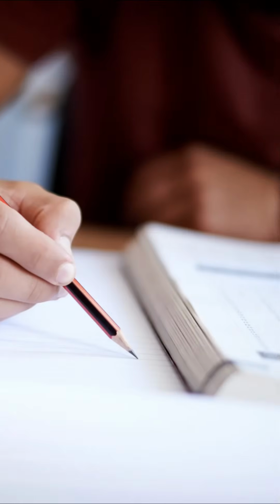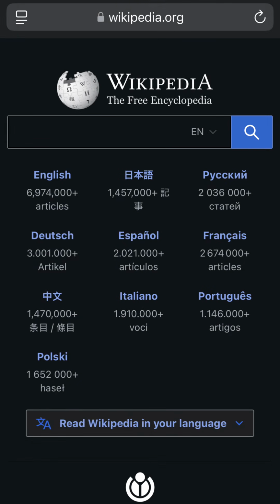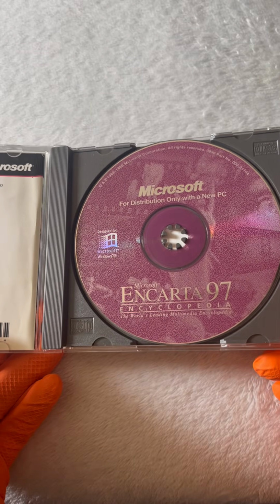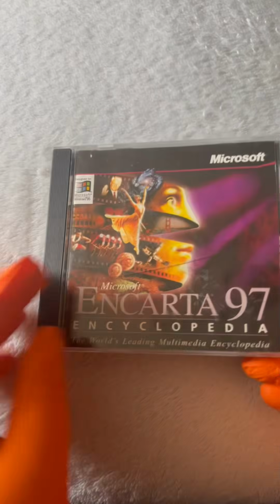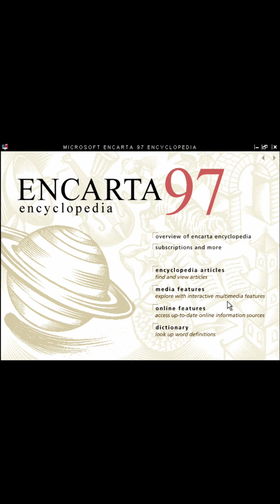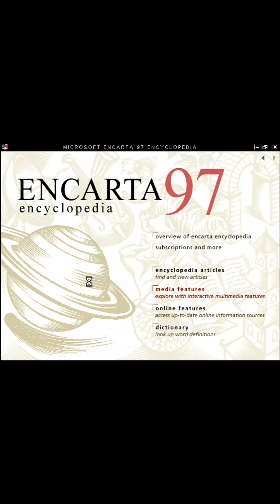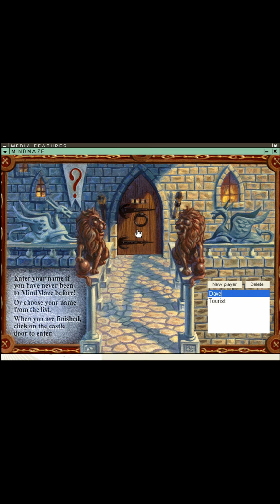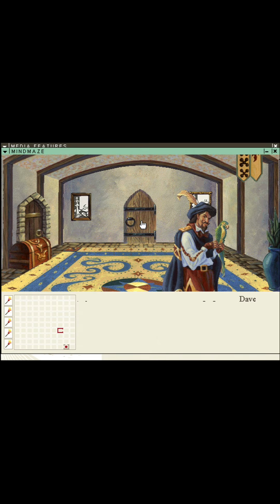Microsoft Encarta 97 (Mind Maze) - A Quick Look (PC 1996)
Just a Quick Look at Microsoft Encarta 97 and Mind Maze